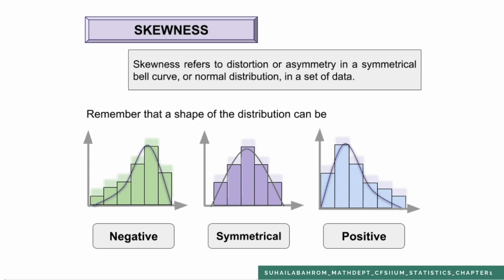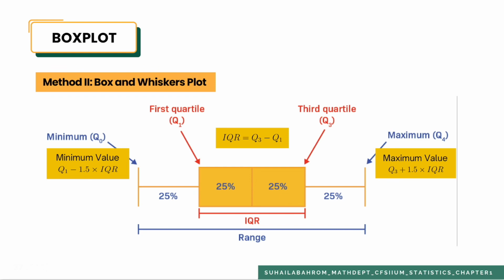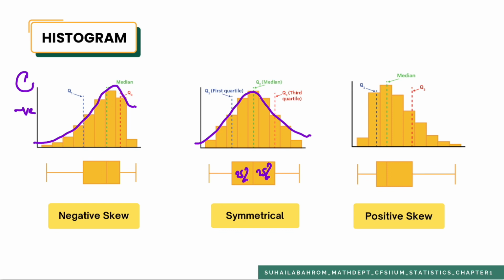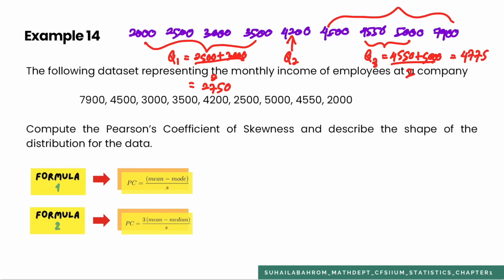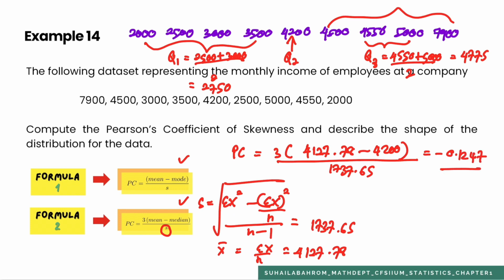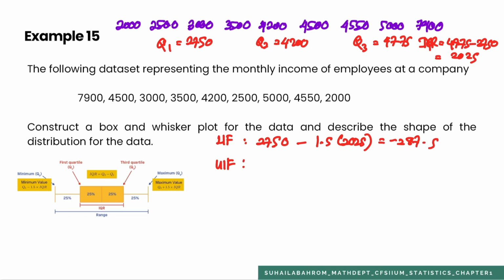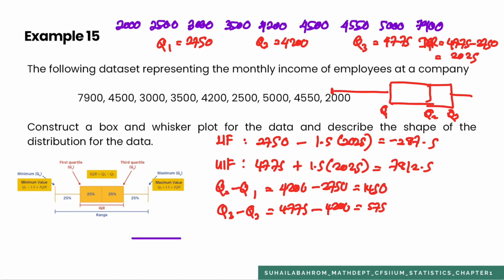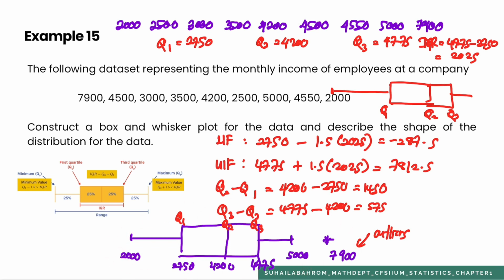1.3 Data Description (Part V)